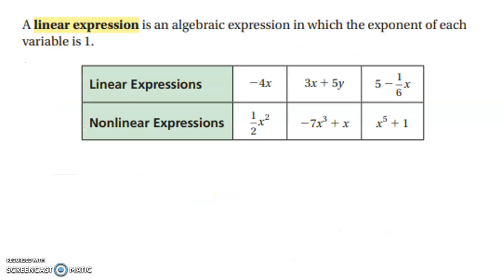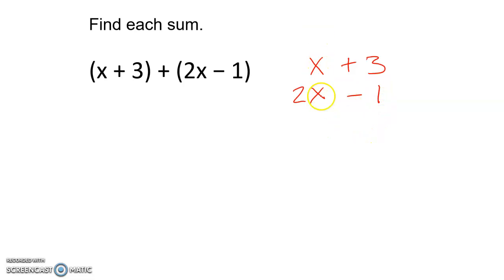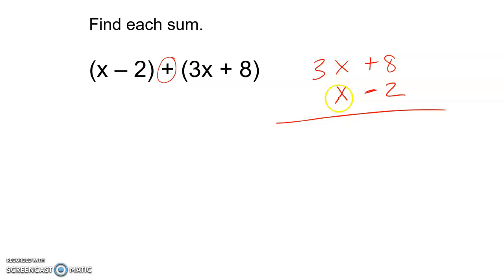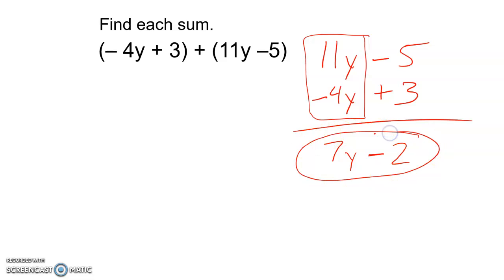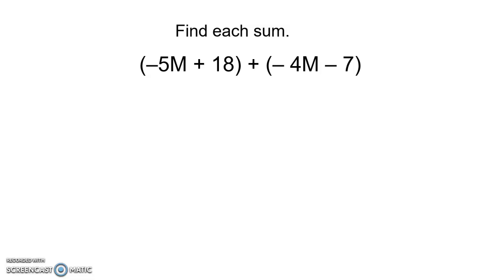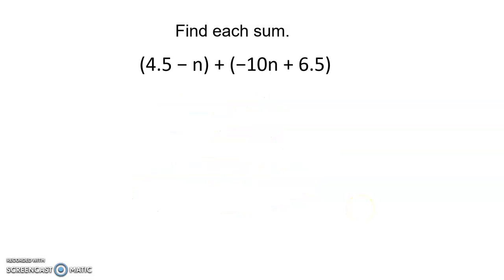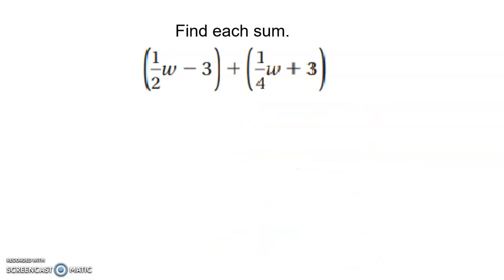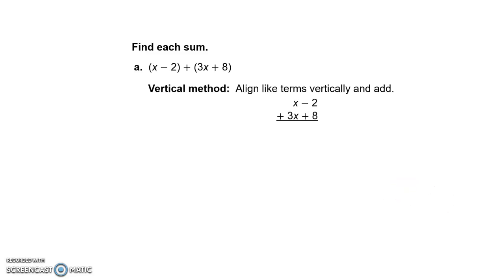Notes #302 Adding Linear Expressions